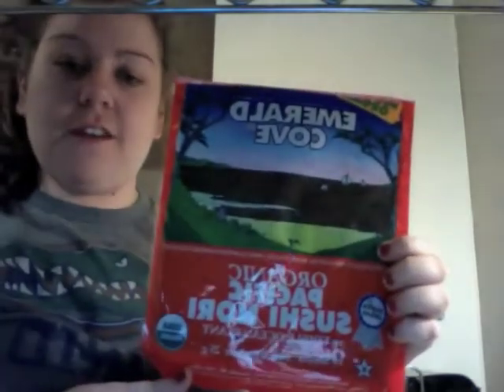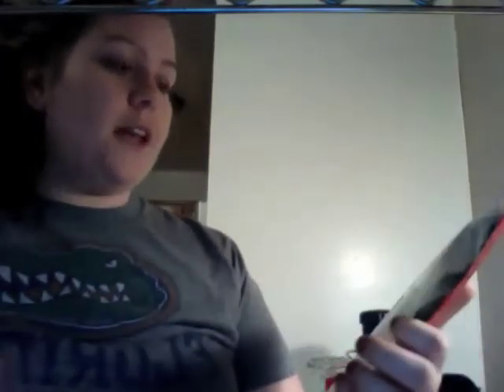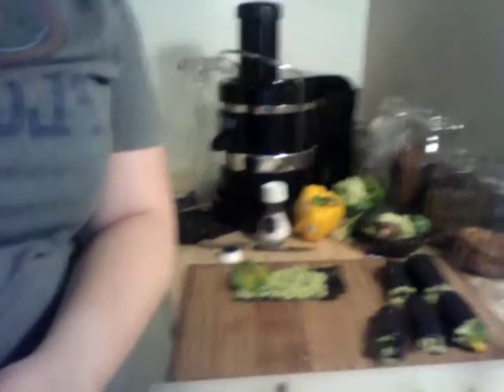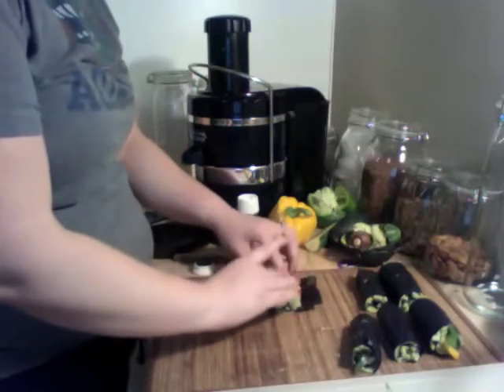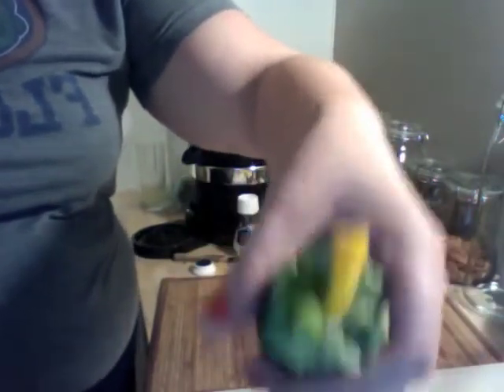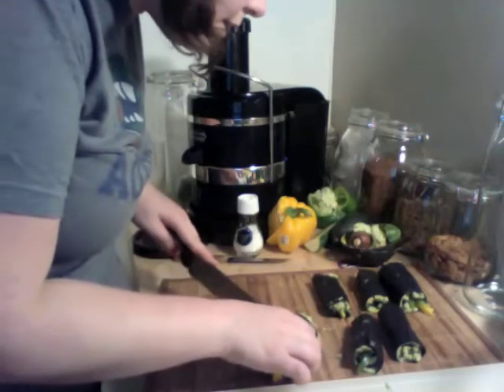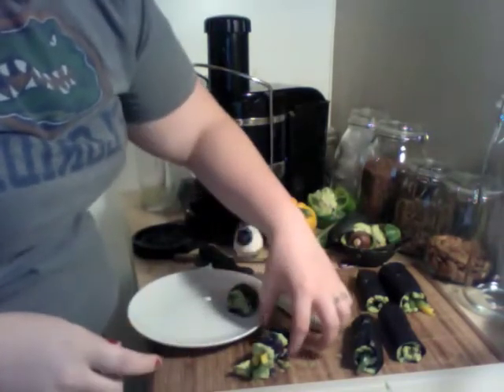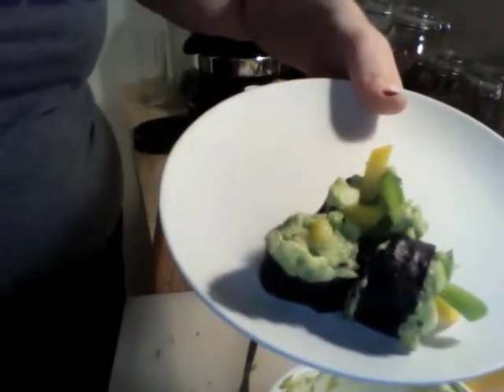The raw diaries take on Raw Sushi!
So my Eric, my roommate, suggested we try raw sushi tonight, here is just a little clip on the final roll being rolled up, cut and ready to enjoy

What you'll need:
3 sheets of nori sushi paper
2 avocados
1 cucumber
any kind of bell peppers (red, yellow or green, or All three!)
spinach leaves (a little handful)
green onion
Any other veggies that you can dice or julienne

Check out this chef as she takes you step by step through the making of the sushi rolls. YUMMY!